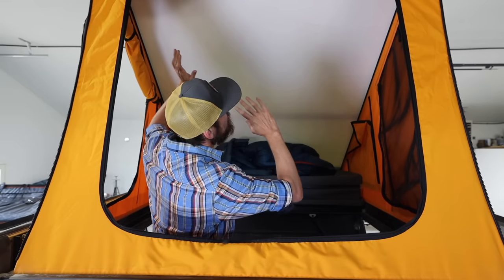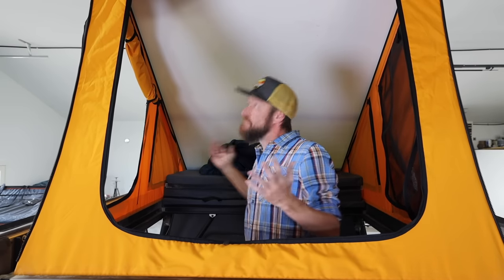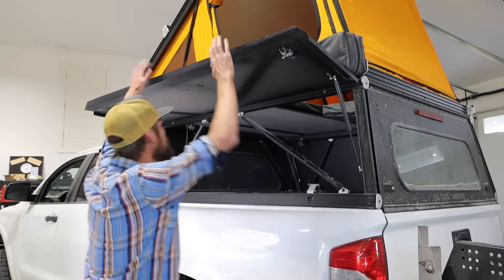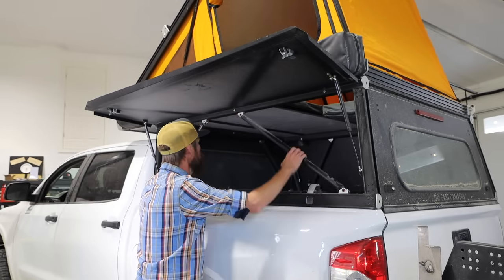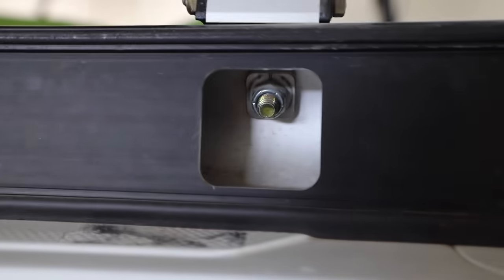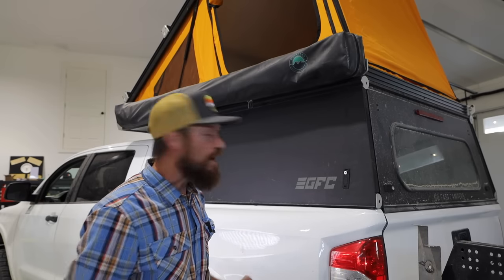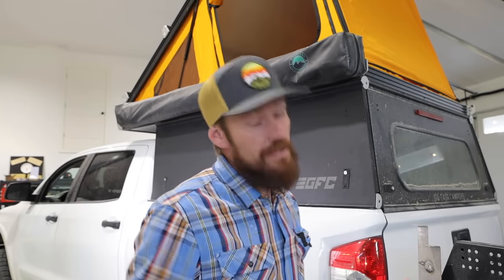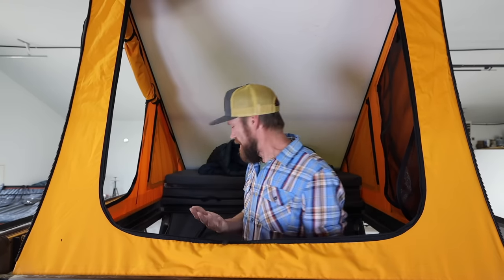GO FAST CAMPER, The BEST, WORST Rooftop Tent - Honest Long Term Review - Truck Camper Buying Guide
🧢 Outdoor Auto Hats
💬 - Public Discord
🛠️ - Decked Boxo Tools & Bag
⚡️ - Battery Jumper
🗺️ - Legends Overland Baja Tours
🛍️ - Bargain Amazon Overland Gear

The Go Fast Camper is the Best, Worst Camper I have ever had... In this video I explain what that means and why in a lot of ways this is my favorite roof top tent I have ever owned. GoFast Campers are in a class all their own and anyone considering one needs to understand what they are getting into.